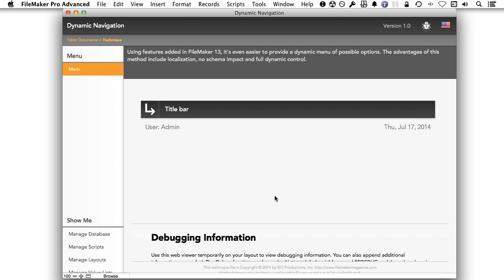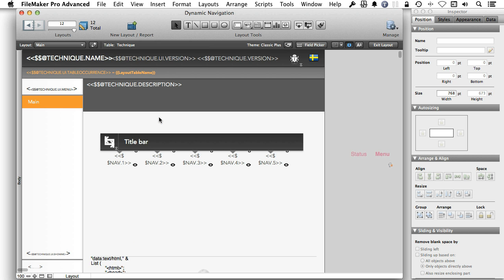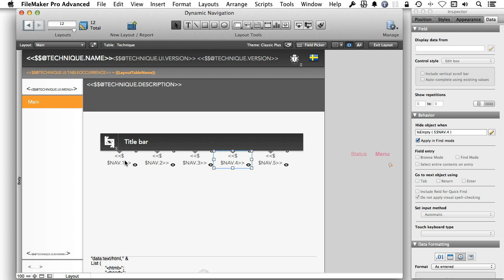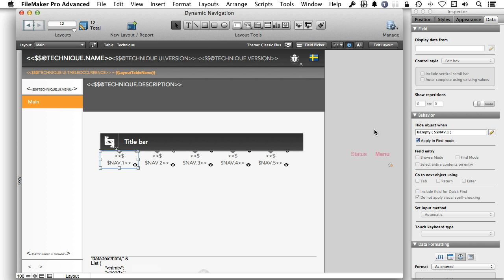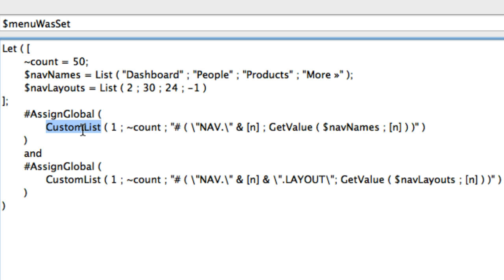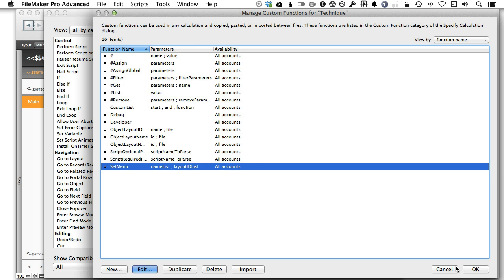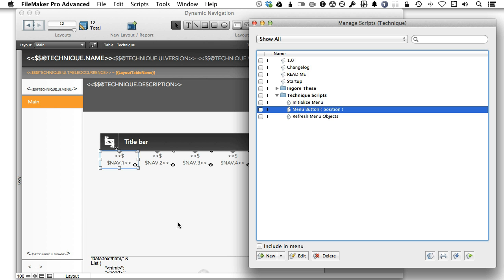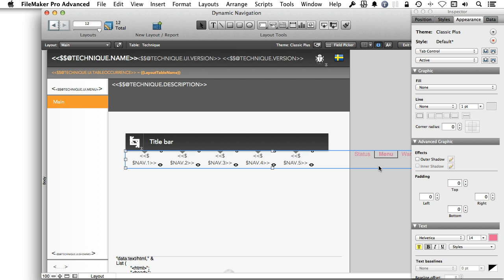FileMaker Tutorial - Dynamic Menu System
- This video is about creating a Dynamic Menu System within FileMaker.